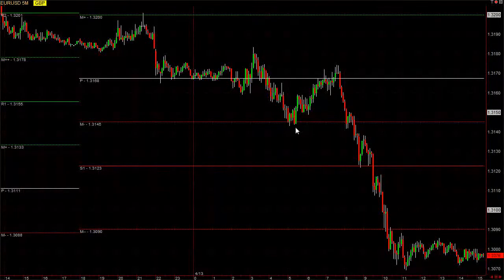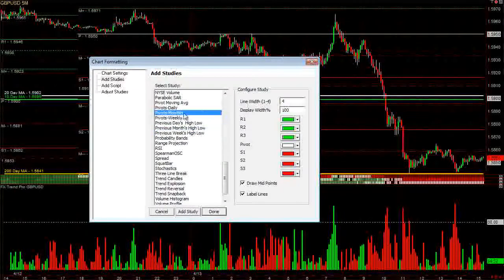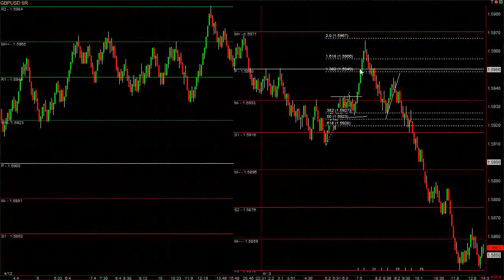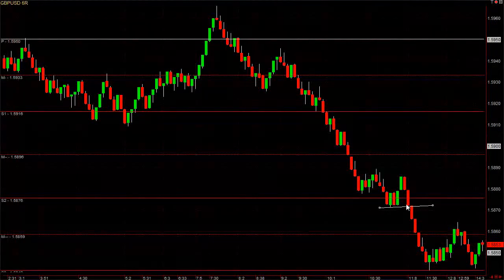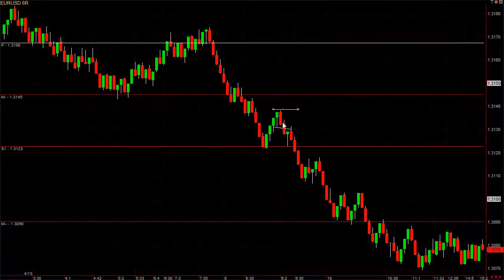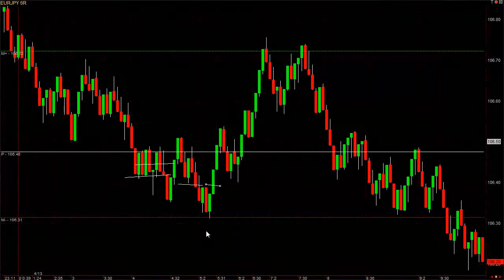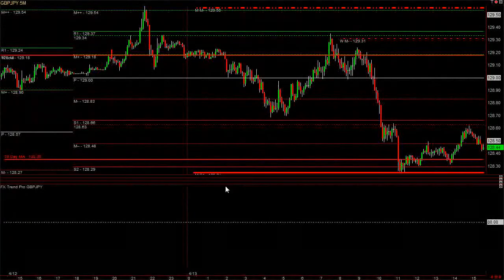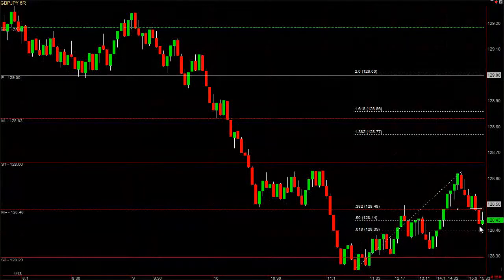Forex scalping with range charts pivot levels